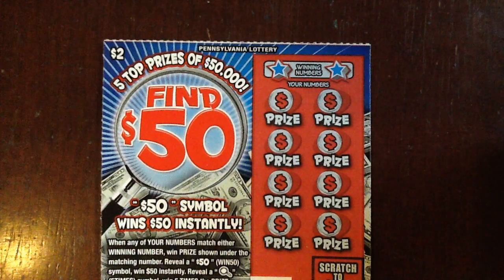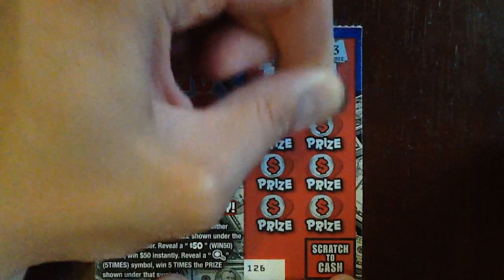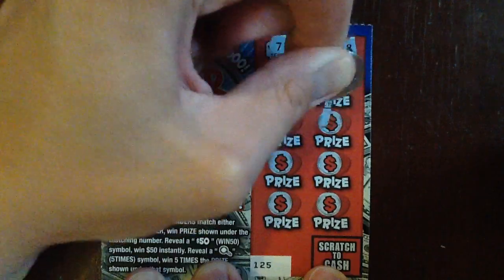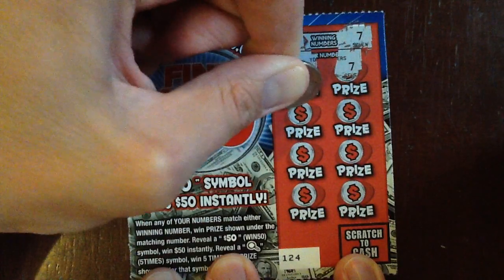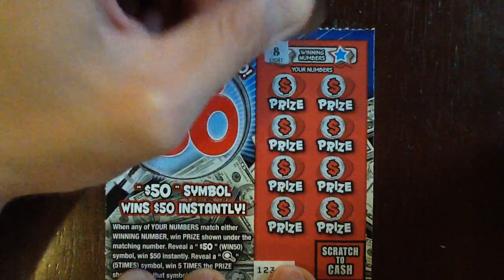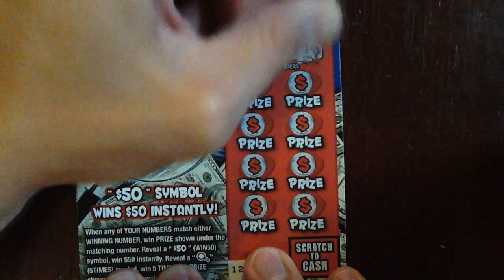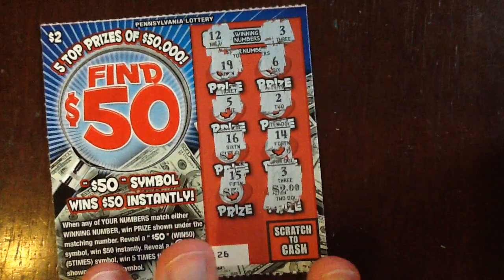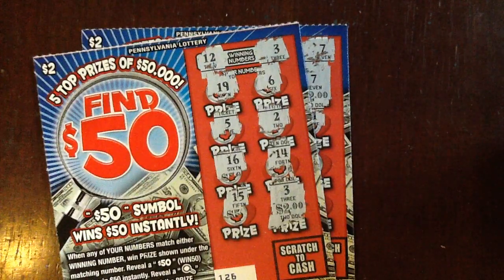$2 Thursday - Find $50 - PA Lottery